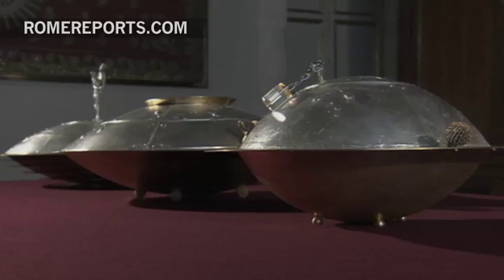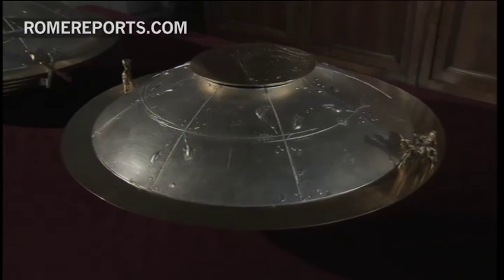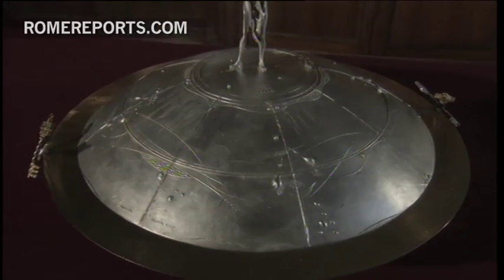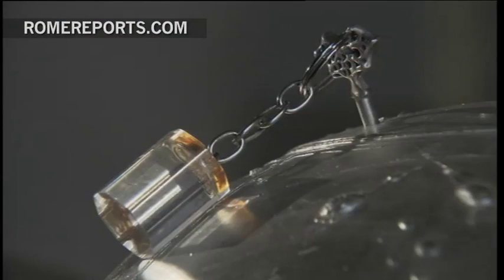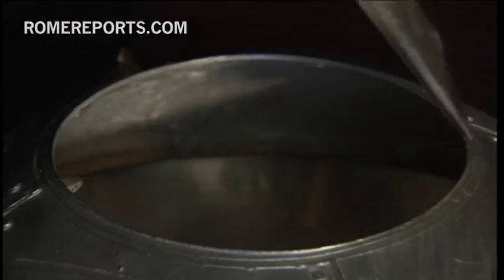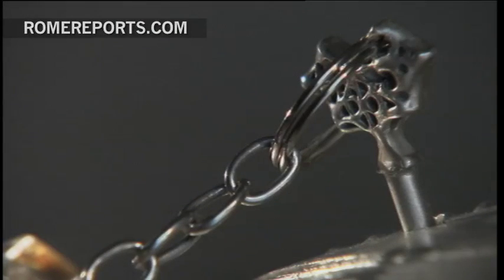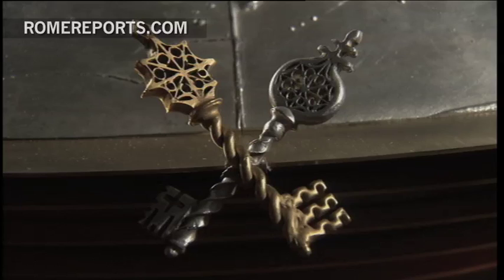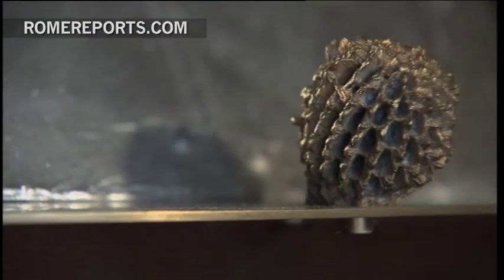A look at the ballot boxes that will be used in the Conclave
These are the three ballot boxes that will be used as cardinals gather in the Sistine Chapel and elect the next Pope.